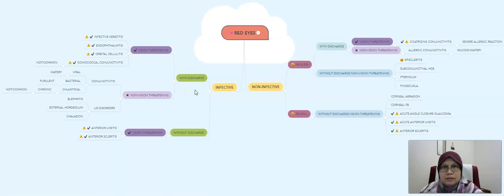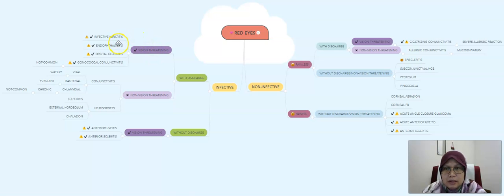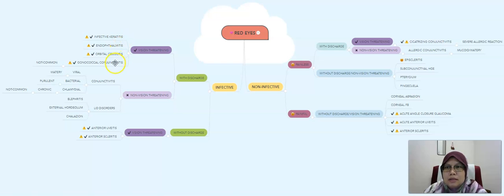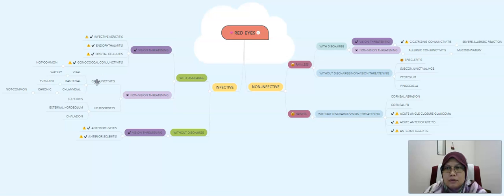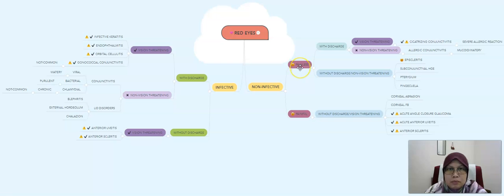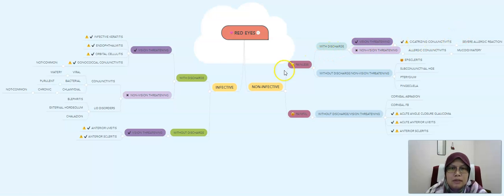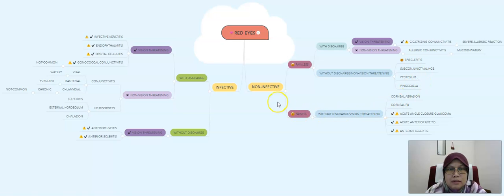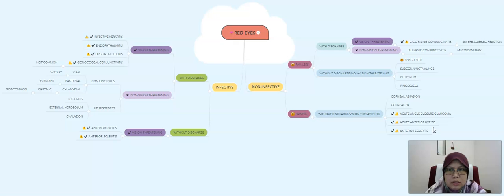How to Approach "Red Eyes"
It is a brief guide for medical students on how to approach "Red Eyes" systematically. Some of the symptoms are a bit vague like for example Cicatrising Conjunctivitis may or may not have pain, but for teaching purposes, it is placed in the painless groups because mainly it is painless, though it can be painful sometimes. Episcleritis do have +/- pain but not that severe. Otherwise, this is just a basic guide for junior doctors. Further discussion can be done once you dive deeper into each pathology.